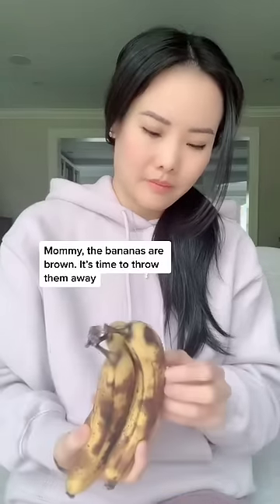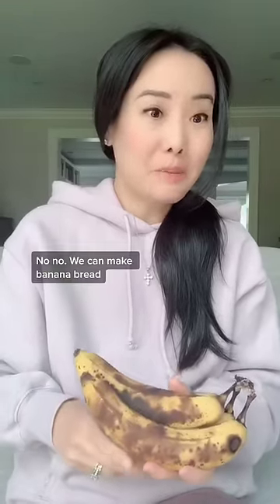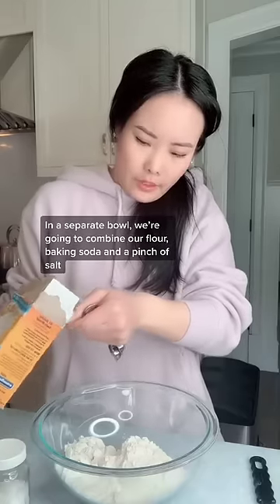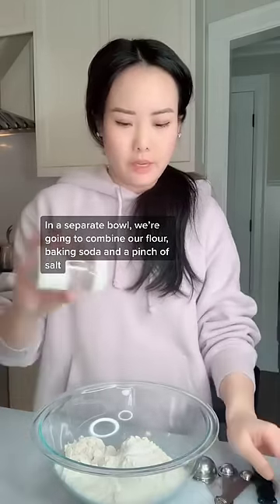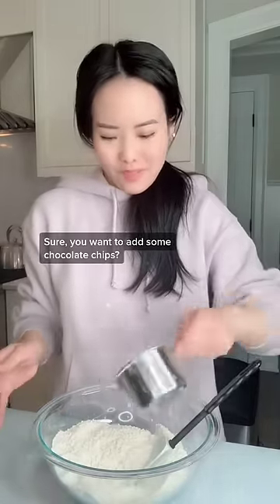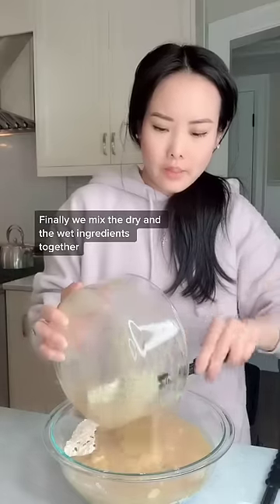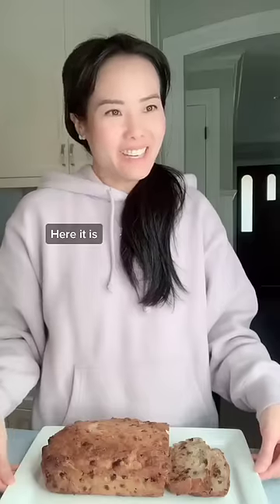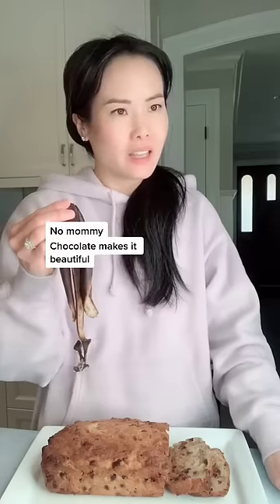making banana bread with my kids!